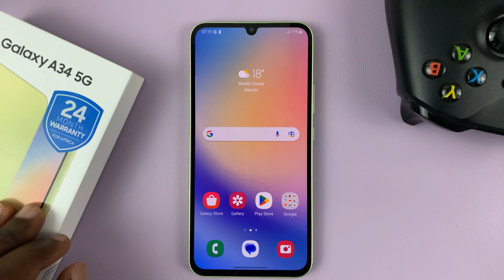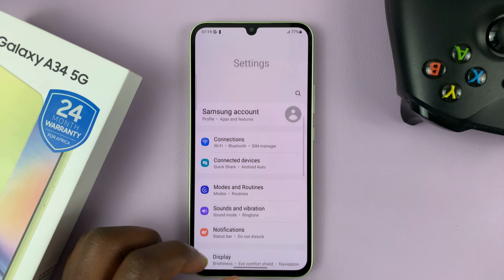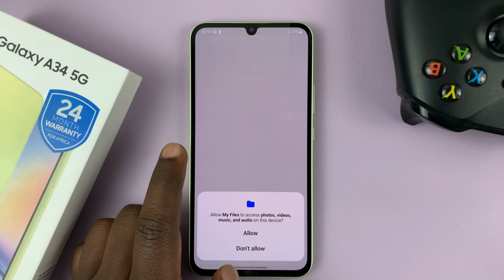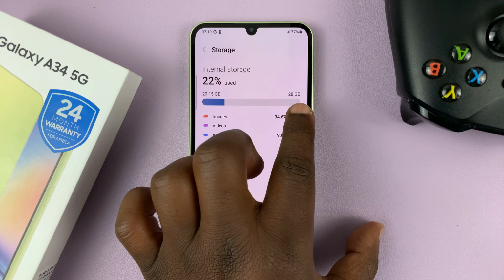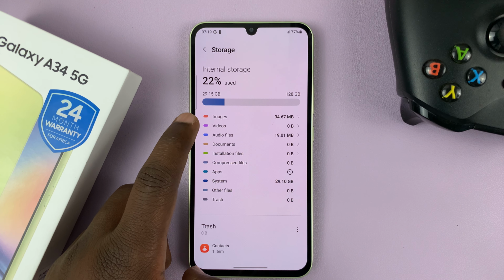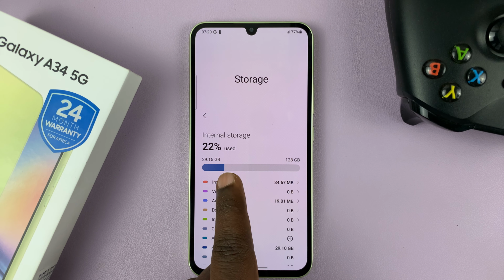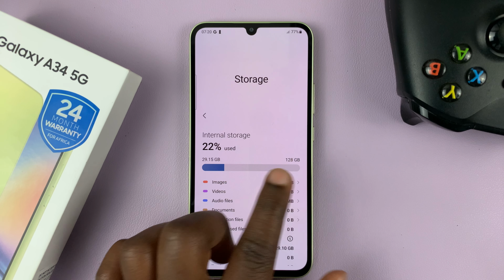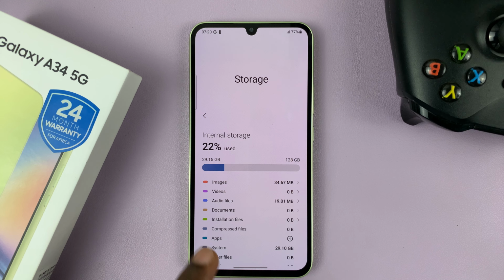How To Check Internal Storage Capacity In Samsung Galaxy A34 5G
A tutorial on how to check the internal storage capacity in your Samsung Galaxy A34 5G. This video only covers the internal storage as there's no SD card present in the phone.

The internal storage capacity is essential as it determines how much data you can store on your phone. If you have a Samsung Galaxy A34 5G, you might want to know how to check the internal storage capacity.

Method 1: Using the Settings app
One of the easiest ways to check the internal storage capacity in Samsung Galaxy A34 5G is by using the Settings app. Follow the steps below to check your device's internal storage capacity.

Step 1: Open the Settings app on your Samsung Galaxy A34 5G.

Step 2: Scroll down and tap on the "Battery and Device care" option.

Step 3: Tap on the "Storage" option.

Step 4: You will see a breakdown of your device's storage usage. The total internal storage capacity of your device will be displayed at the top of the screen as well as the capacity used.

If you have inserted an SD Card into the phone, swipe to the left to have a page that shows the statistics of the SD Card as well.

Method 2: Using the My Files app
Another way to check the internal storage capacity in Samsung Galaxy A34 5G is by using the My Files app. Follow the steps below to check your device's internal storage capacity using the My Files app.

Open the My Files app on your Samsung Galaxy A34 5G.

The used and total storage capacity of your device will be displayed under "Internal storage".

Method 3: Using the Google Files app
If you have the Google Files app installed on your Samsung Galaxy A34 5G, you can also use it to check the internal storage capacity. Follow the steps below to check your device's internal storage capacity using the Google Files app.

Step 1: Open the Google Files app on your Samsung Galaxy A34 5G.

Step 2: Tap on "Browse."

Step 3: Tap on "Internal storage."

Step 4: You will see a breakdown of your device's storage usage. The total internal storage capacity of your device will be displayed at the top of the screen.

If you are running out of space, you may need to consider freeing up space by deleting unnecessary files or using cloud storage services.

Cell Phone Tripod Adapter